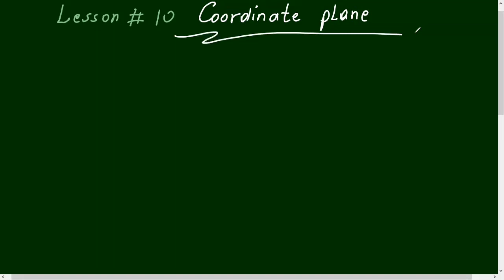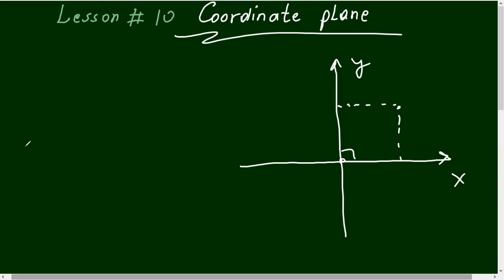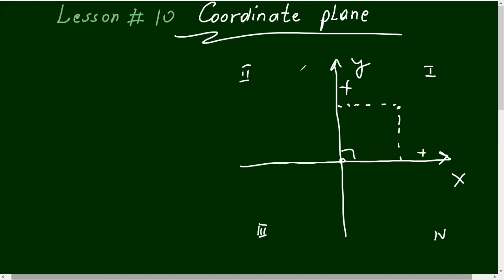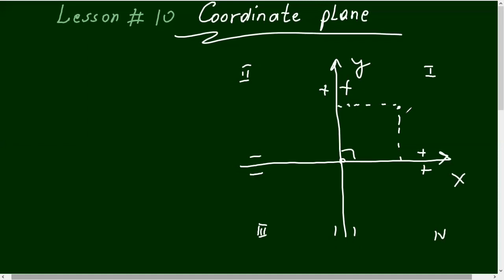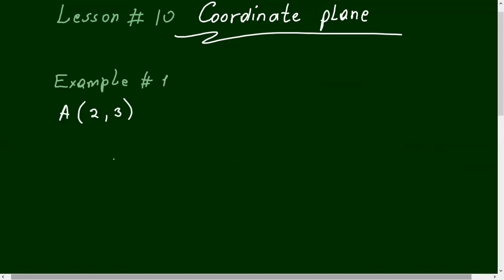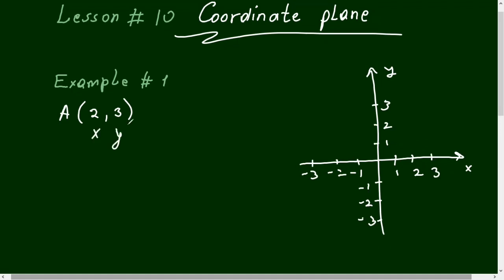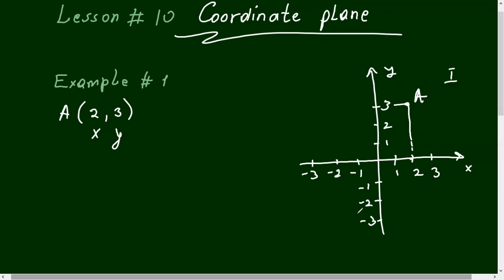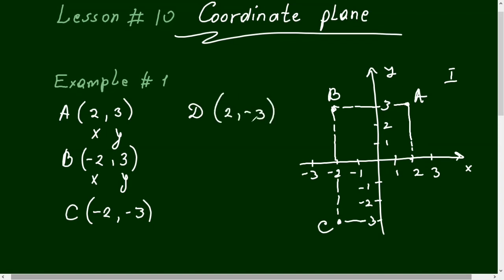Coordinate plane (Topic 10)